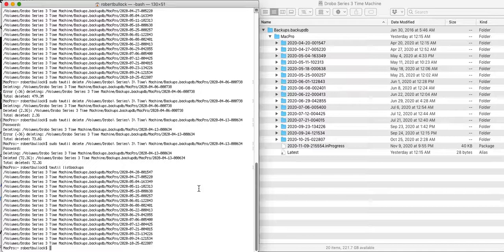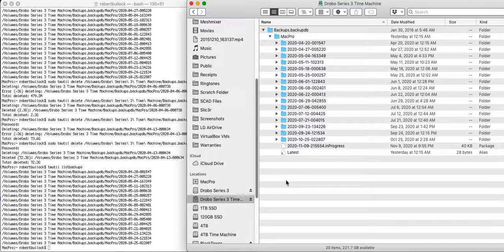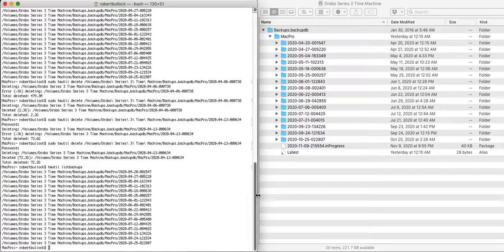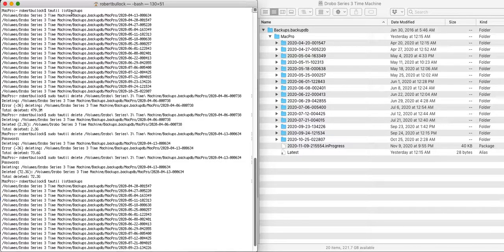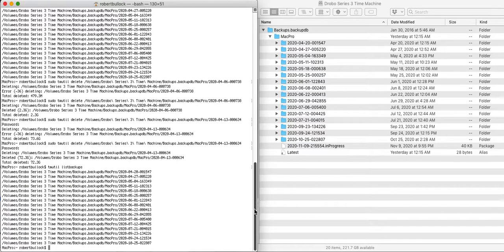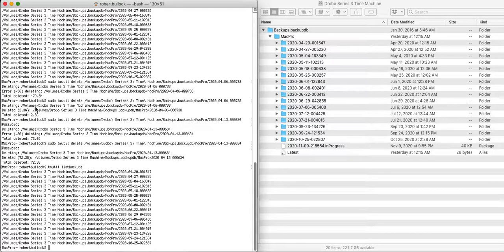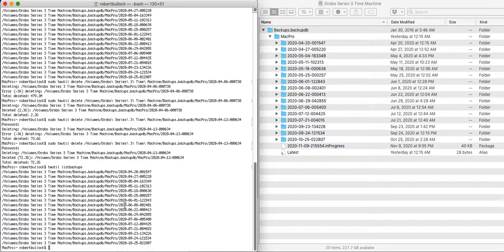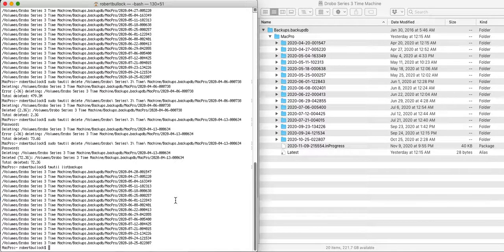Time Machine: Can't Delete Backups in GUI. Error -36. Drobo related? Fix it with tmutil commands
I couldn't enter Time Machine and delete older backups (over 6 months old) using the GUI. Was it my Drobo? Was it because those were High Sierra backups and now I'm on Mojave? Dunno but here's how to easily and quickly use the tmutil command line in Terminal to view and delete Time Machine backups on a local disk.